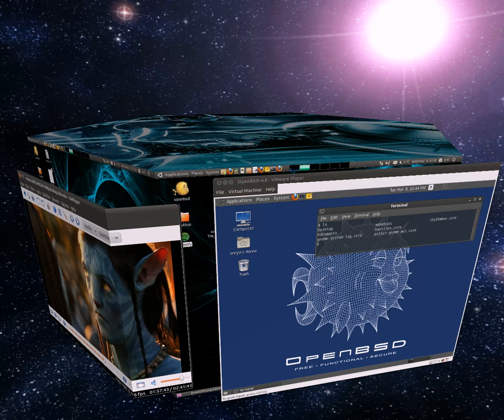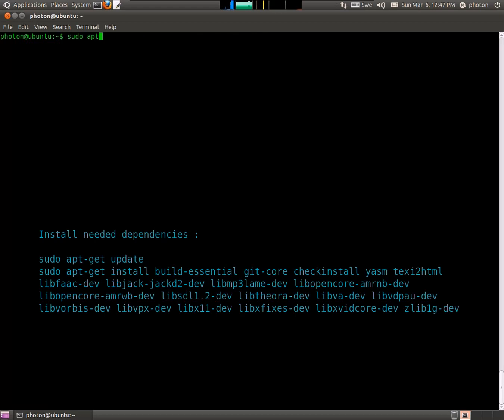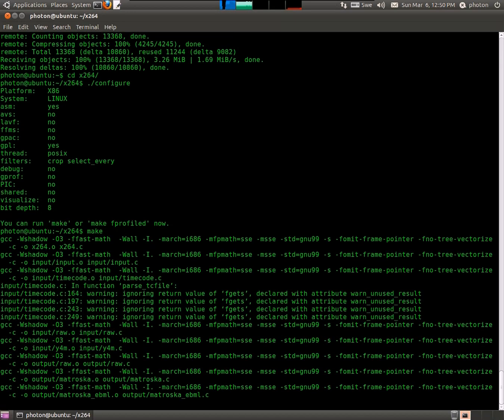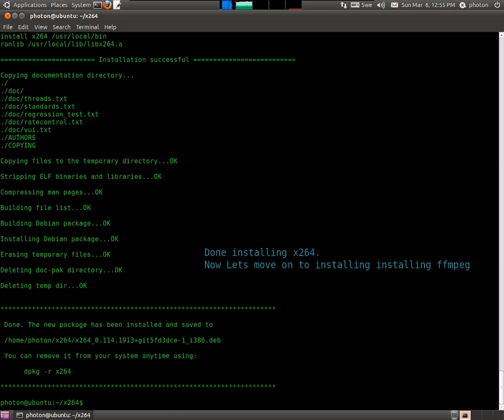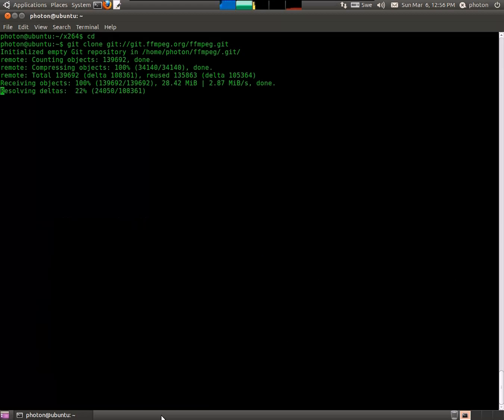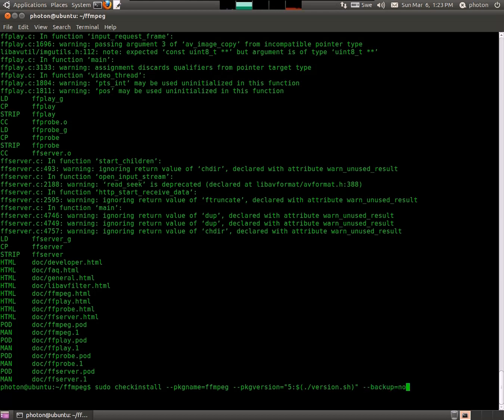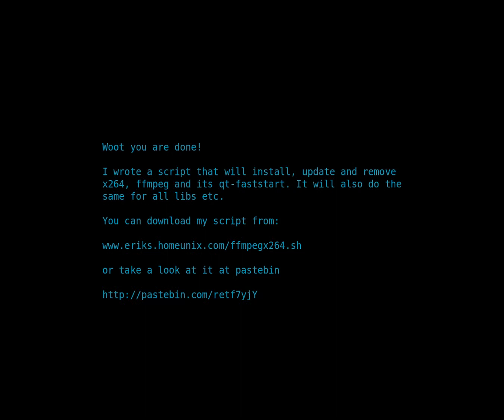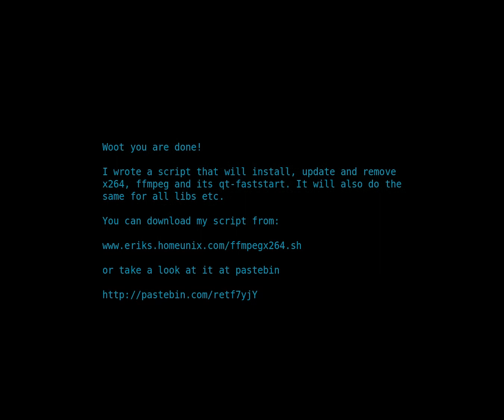1080p HD VP8 - Compile FFmpeg & x264 For Ubuntu 10.10 - NEW easy Script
10.10 - NEW easy Script

NEW auto "do everything script" with Git
In this tutorial I will first manually show you how to step by step properly compile from git FFmpeg with qt-faststart and x264 for Ubuntu Maverick 10.10. This install includes everything you need for screencasting, awesome transcoding, encoding and more.

I also wrote a script that will automate everything for you. The script will install everything you  see in this video. Has a one click update from git for everything that installed and most  important has a one click option to remove everything that has been installed. Everything is shown in the video. My script can be seen at :

or downloaded from

As new Ubuntu versions come Ill make new videos and write new scripts. If there are any functions that you guys want in the script and video just tell me.

1onryo1uHwq8gkj6bM3iKMhxuHTde18JG

gpg --keyserver pgp.mit.edu --recv-keys 0x2B4B58FE